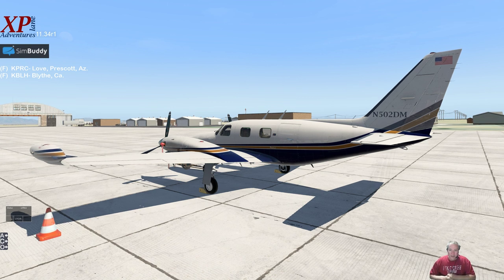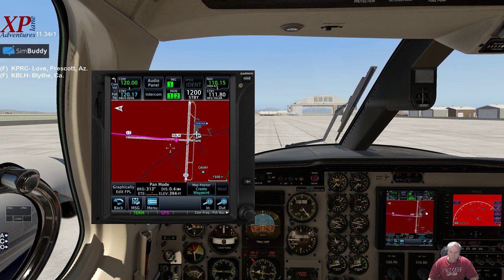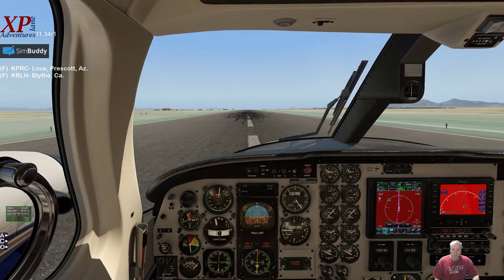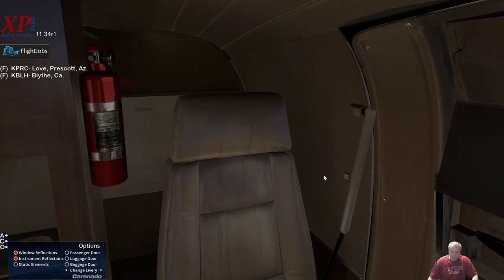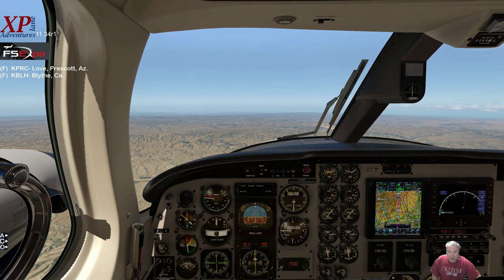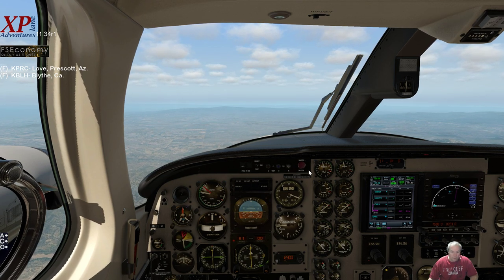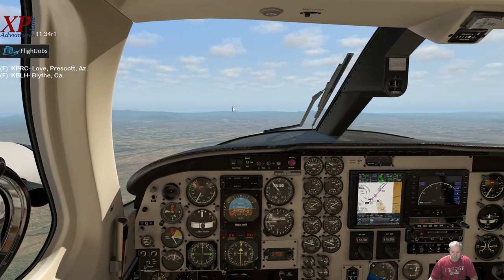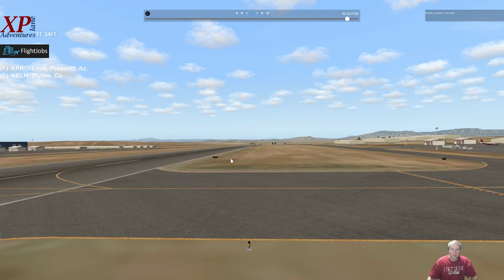X-Plane 11 Streaming Adventures: KBLH to KPRC Featuring Piper Cheyenne II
FSEconomy FLT featuring Piper Cheyenne II